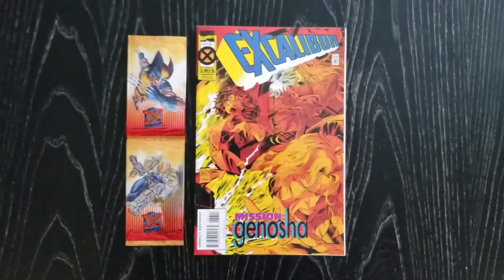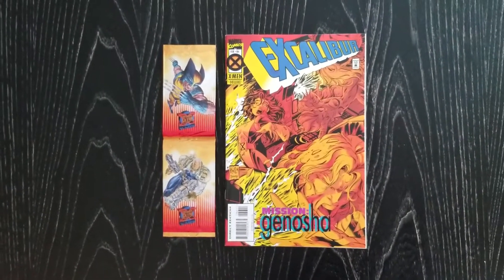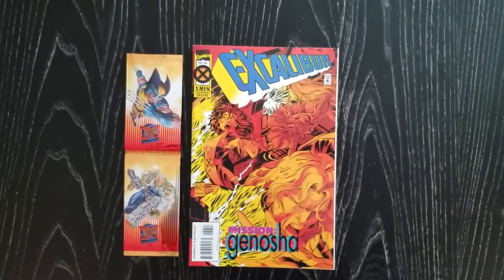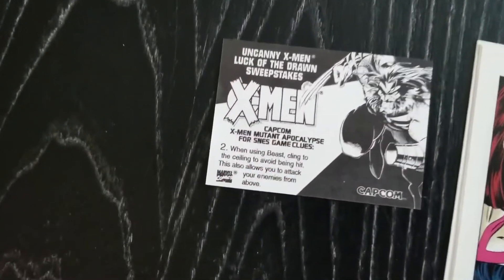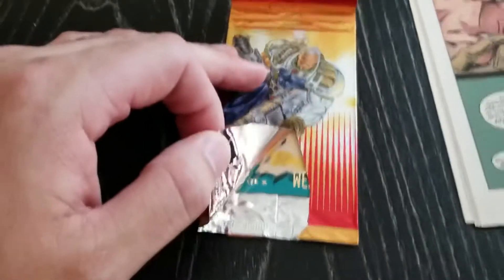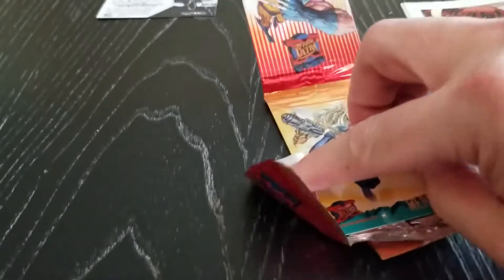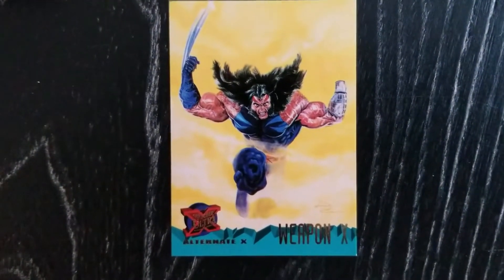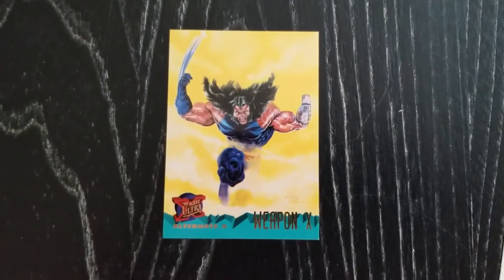1995 Fleer Ultra X-Men Promo Pack Rip - Weapon X Hit